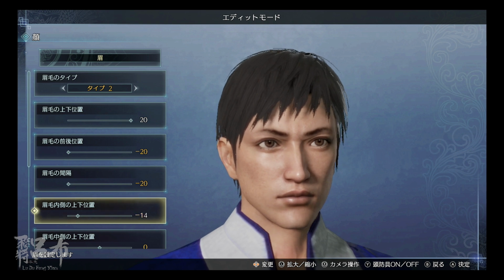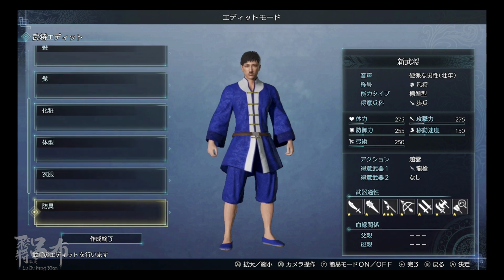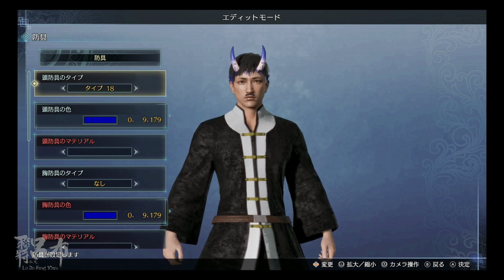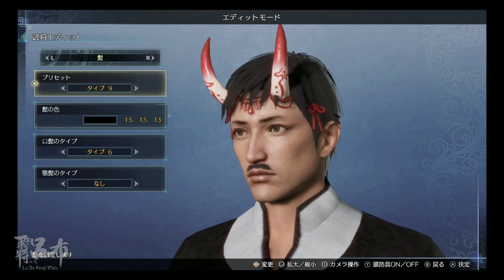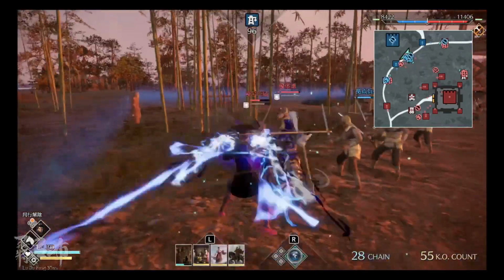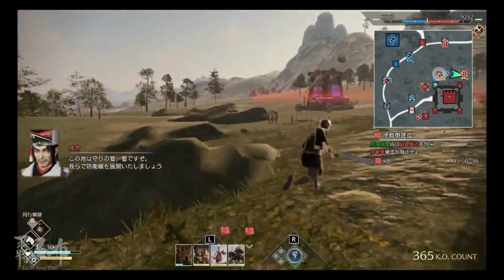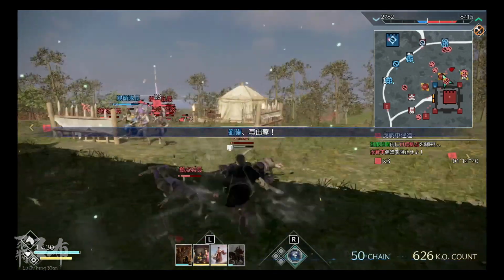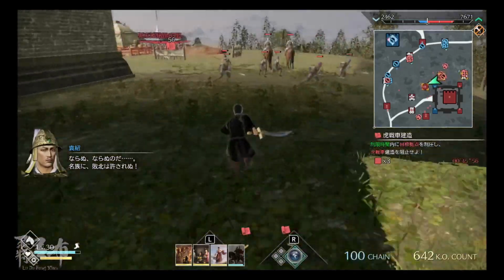Dynasty Warriors 9 Empires Demo Review - Hitler Gameplay and character creation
Written review of Dynasty Warriors 9 Empires Demo Stream:
Having played the demo, I am quite disappointed. One of the most important thing is that it doesn't represent uses of any actual strategy on your part...and your allies are useless so you have to carry the entire battle on your back - Kinda defeats the purpose of an empire game honestly. Hopefully the full game will allow you to actually use some strategy.

The graphics are as plastic looking as DW9, as to be expect given the engine, and it runs poorly on switch and the PS4, I hear that the PS5 runs the game well enough, but there are no graphical upgrades

The enemy gets to use a grand tactic that causes a horde of juggernauts to appear and to stop it you have to capture THREE BASES. Problem with that is that if your character is underpowered (which most of the demo characters besides Zhao Yun seems to be suffering from) you will have a difficult time capturing the bases because the enemy officers takes awhile to kill...what's worst is that as the battle tilts towards the enemy favor their morale increases and they become MUCH harder to kill. Worst part is, if you are winning you still need to take care not to de (while your allies still do nothing) because once you do the entire battle will quickly go into the enemy's favor as your side loses a dramatic amount of troops to revive you, causing enemy morale to rise...once again, too much importance on the player character.

On defensive battles, the invading force gets a "DECISIVE BATTLE" before they can be defeated, in which if you rush the enemy main camp before this event you still can't win until your defending commander calls for an all out attack, only then will the enemy commander rally their forces for a final battle (and they will also get stronger for it)  No such buff / decisive battle appears to exist when you are losing on the invading side, although it is possible for the defending side to get that as well when you are invading...

The character creation is kinda trash if I am to be honest, you do have some funny options like choosing your parents and such, but the moveset you get is hardly customizable, unless I've missed it somewhere...but I will wait til the full game to look at that again.

I'll probably still get the game though because this is just a dumb demo and I am a stupid Dynasty Warriors fan. Maybe I can come up with a more fair review once I actually get to playing the game.